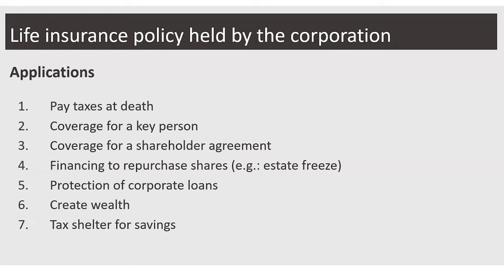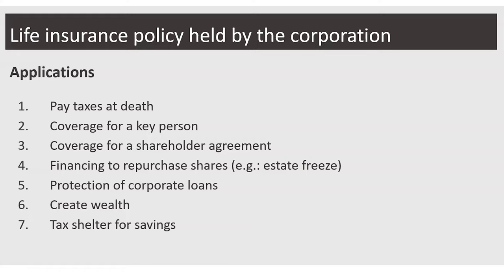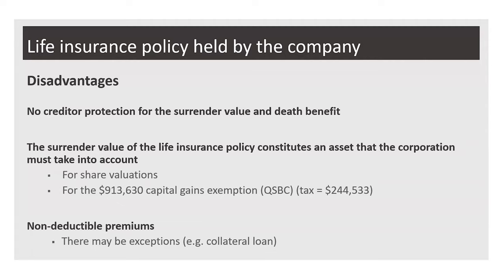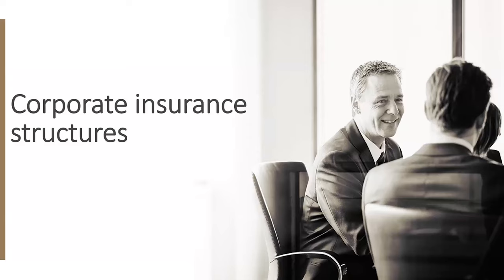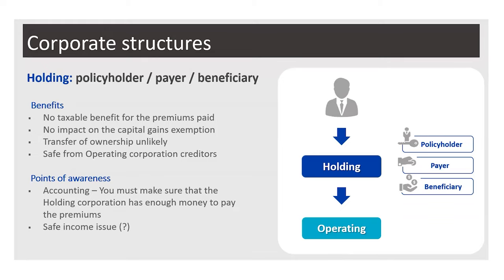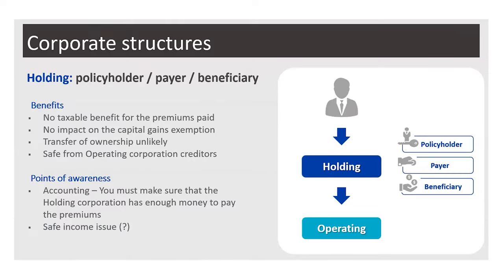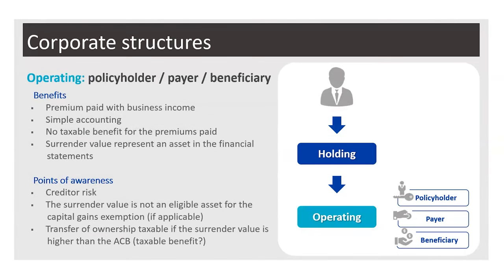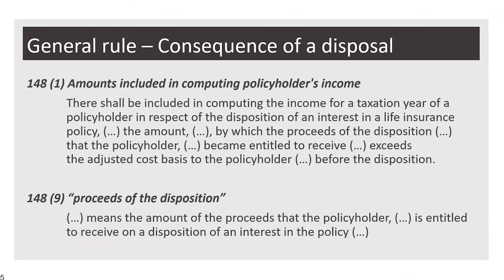IA Transfer of a Life Policy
Pierre - Philip Garneau with the IA group of Companies explains in detail the rules surrounding the transfer of ownership of life insurance policies involving corporations and the implications of those transfers regarding tax issues.